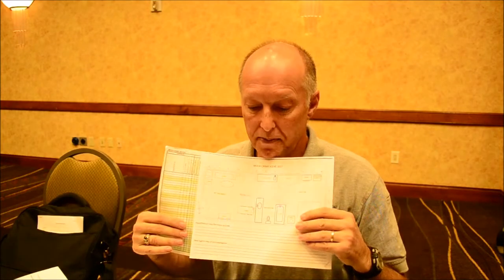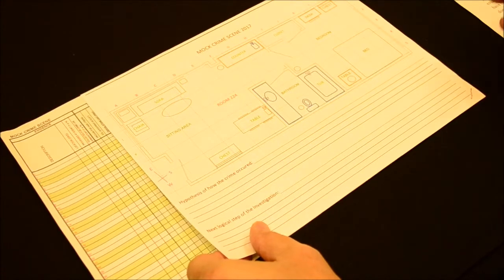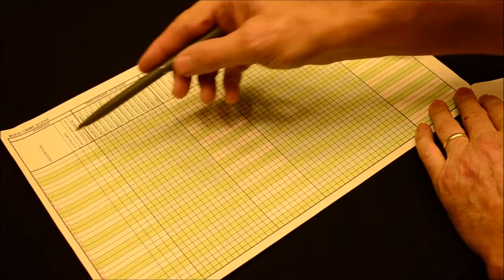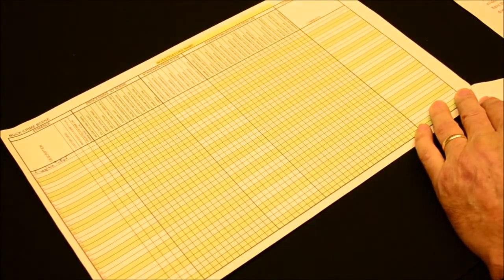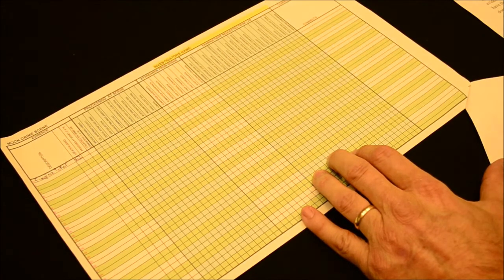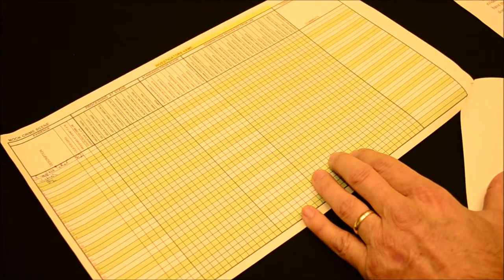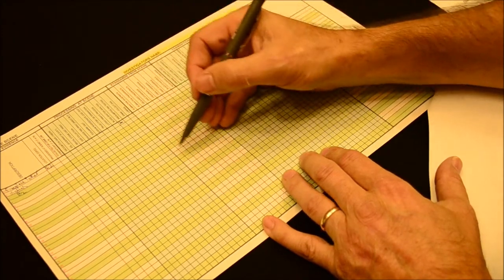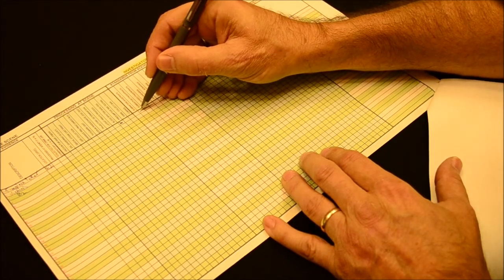Killer Nashville Mock Crime Scene Instructions